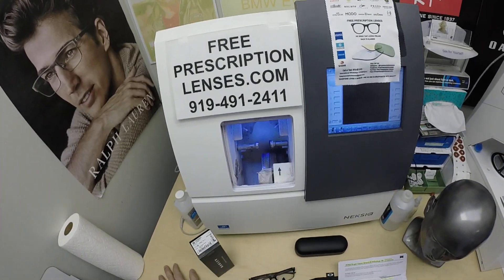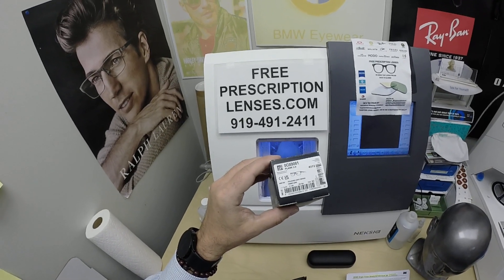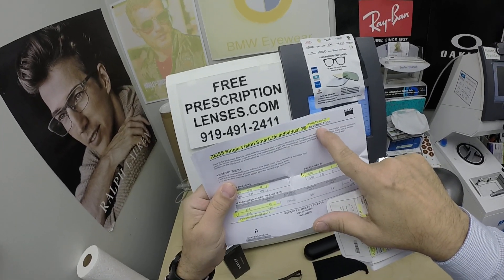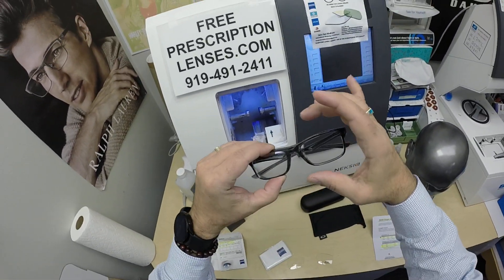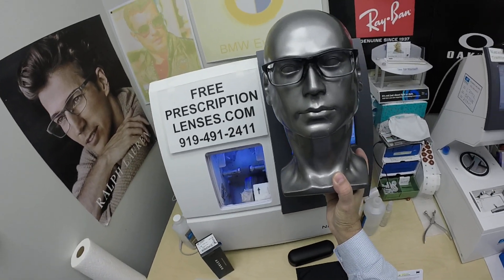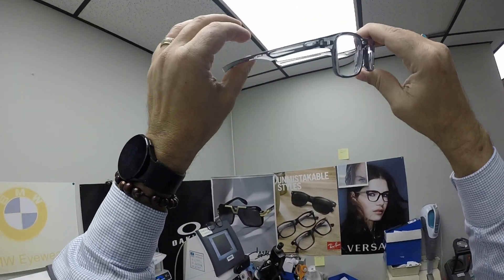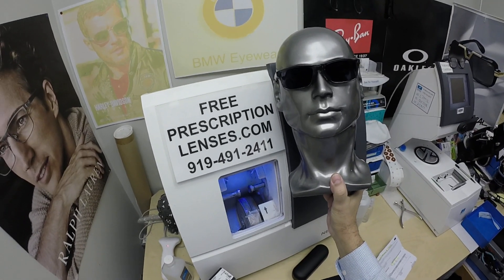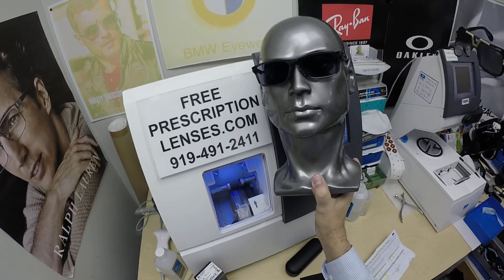Matthew's Oakley Plank 2.0 | Zeiss SmartLife SV | PhotoFusion Extra Gray | DuraVision Platinum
Link to this frame:
Watch as I show you Matthew's Oakley 8081 Plank 2.0 frames in size 53.
The Lenses are the Zeiss SmartLife Individual 3 Single Vision with Zeiss PhotoFusion X Extra Gray and DuraVision Platinum Anti-Glare.
Grosse Pointe Michigan is about to See More Better!